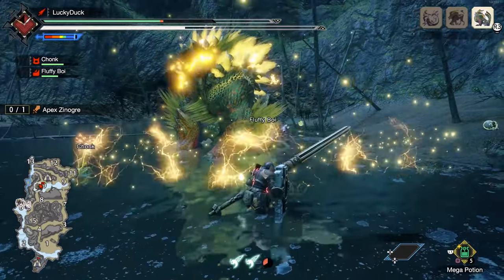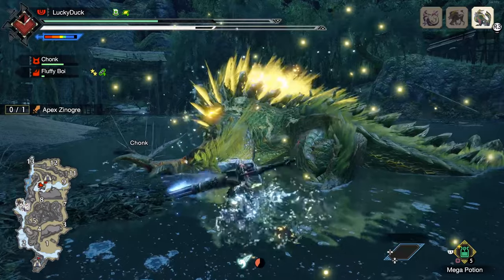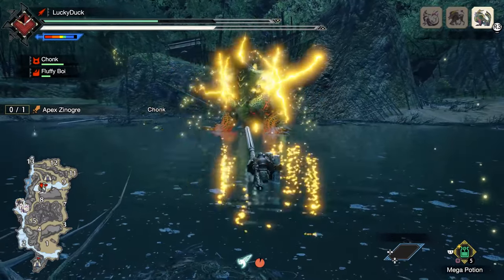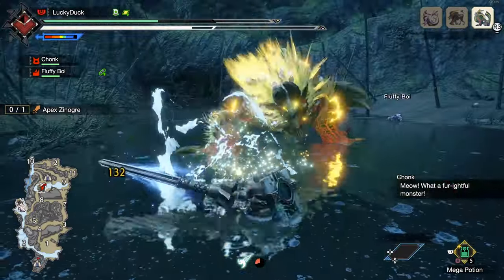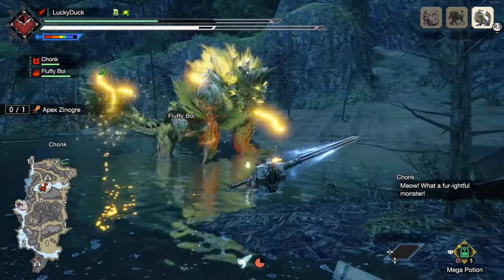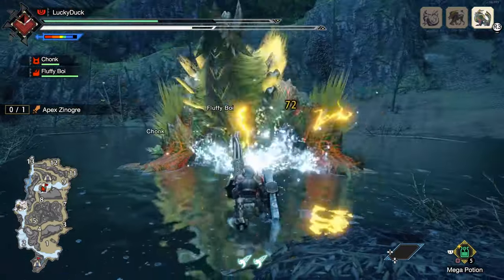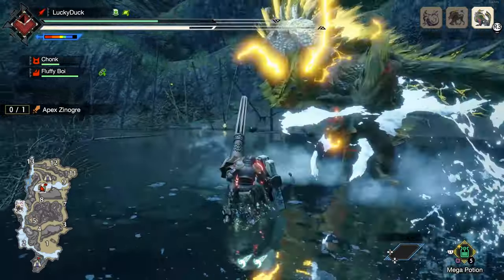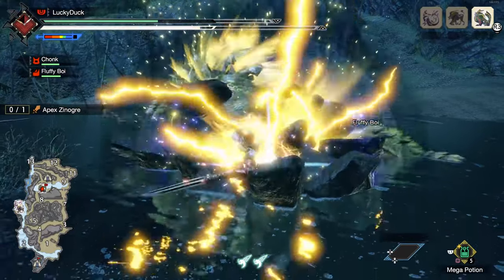Monster Hunter Rise is a Rhythm Game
Insta-Block is fun once you get the hang of it.

Song names in appearance order:
Running in the 90s - Maurizio De Jorio/Max Coveri
2pm - Animal Crossing: New Horizons OST